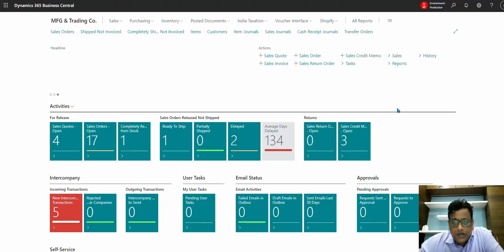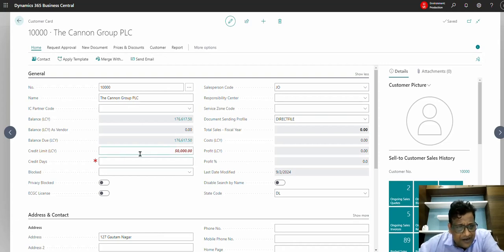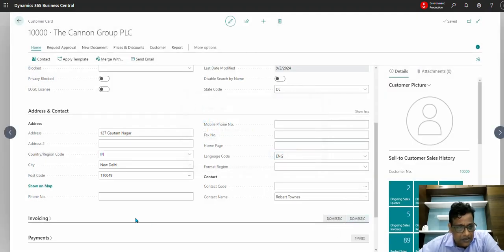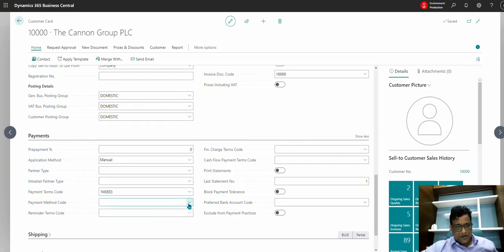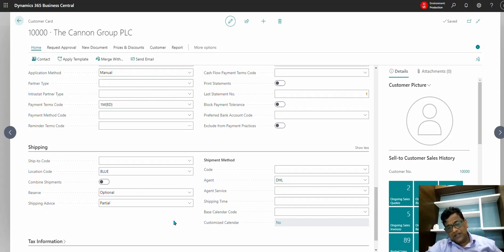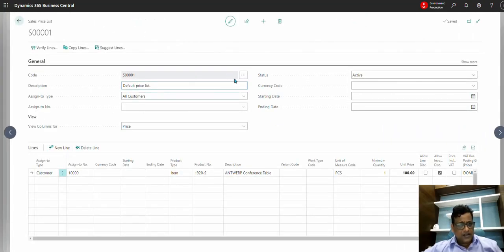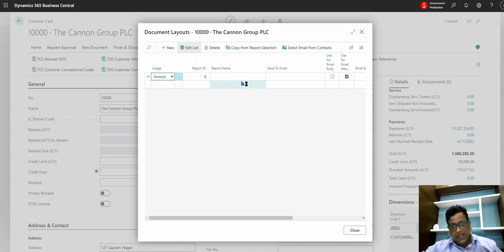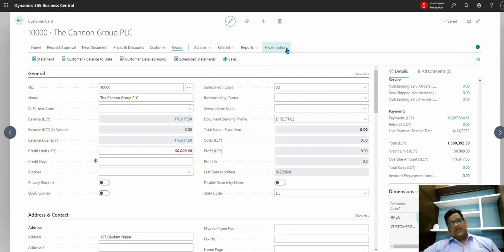Customer Card functionality on Business Central.@MicrosoftDynamics365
The Customer Card in Microsoft Dynamics 365 Business Central is a comprehensive tool for managing customer information and interactions. Here are the main functionalities available:

Creating a new customer card involves selecting a template or manually entering the necessary information. Templates can save time and ensure consistency across customer records.

1. General Information: This includes the customer number, name, balance, and total sales. It's the primary section where you can quickly see essential details about the customer.

3. Invoicing: Here, you can manage invoicing details like the tax registration number, tax liability, general business posting group, and customer posting group.

4. Payments: This section includes information about payment methods, payment terms, and reminder terms. It helps in managing how and when payments are made.

5. Shipping: This tab contains details about shipping, including ship-to codes and locations. It ensures that shipping information is correctly recorded and managed.

6. Statistics and Links: You can review various statistics and links for more detailed information about the customer's transactions and history.

7. General Information: This section includes the customer number, name, balance, and total sales. It's the primary area for quick access to essential customer details.

9. Document Layouts: Assign specific document layouts for different types of documents (e.g., invoices, reminders) to customize how documents are presented to the customer.

10. Prices and Discounts: Set up special prices or discounts for the customer based on specific criteria like item, quantity, or date.

11. Credit Limits and Warnings: Define credit limits and set up warnings for overdue balances, helping manage credit risk.

12. Salesperson Assignment: Assign a salesperson to the customer, facilitating better management of customer relationships.

These functionalities help streamline customer management, improve data accuracy, and enhance customer service.